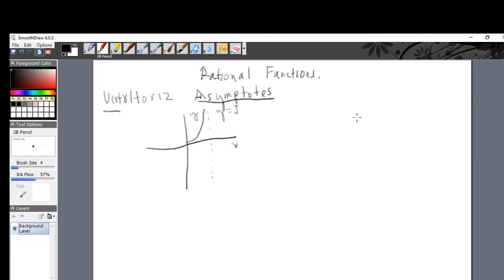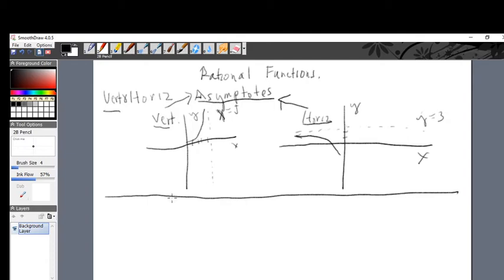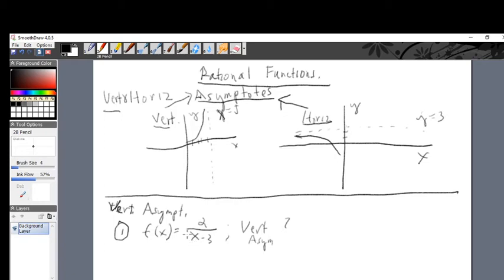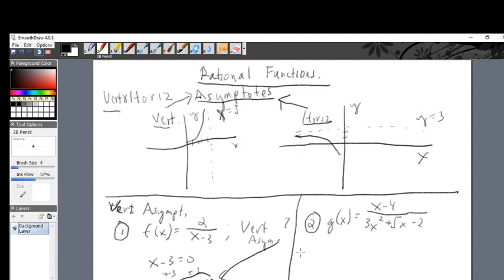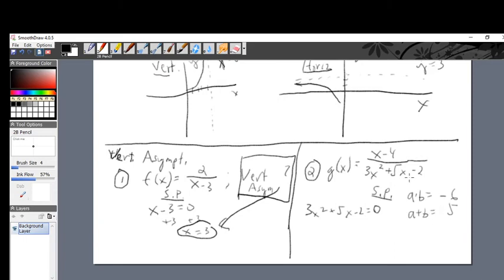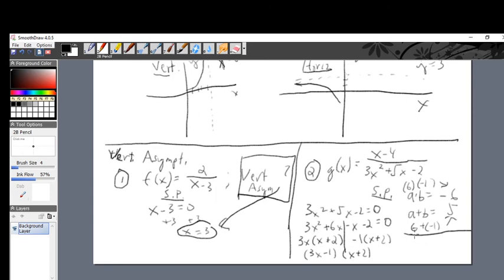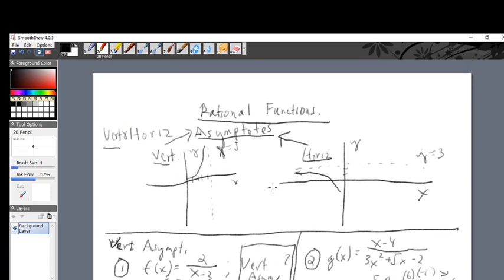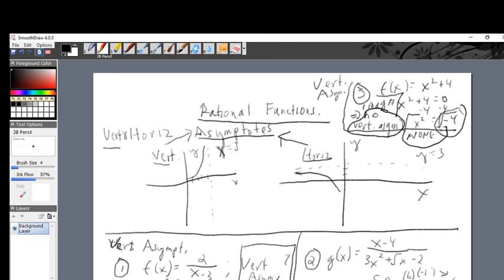MAT105 F' 20 VID 76 vertical asymptotes